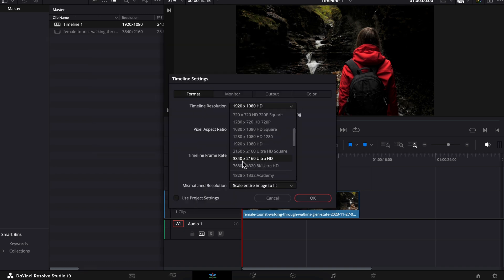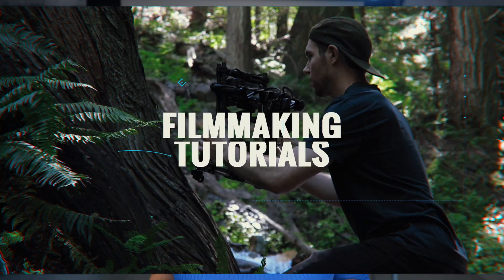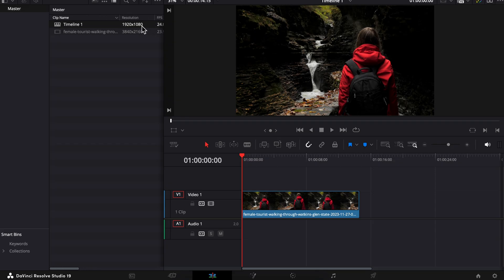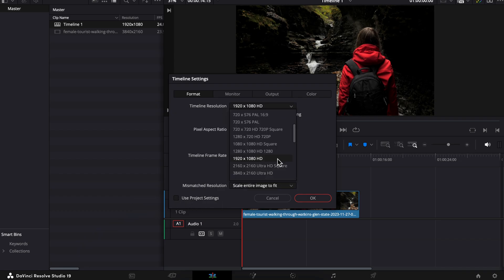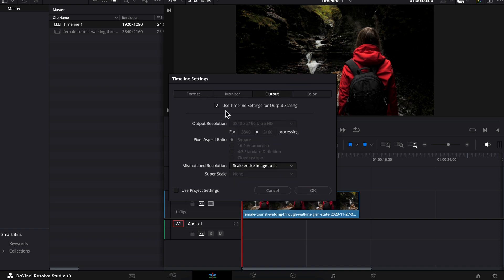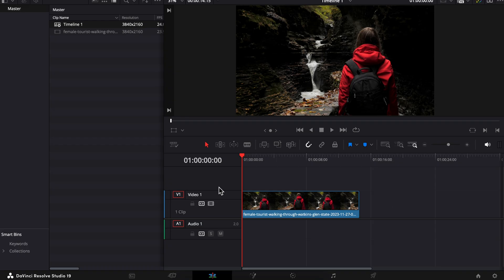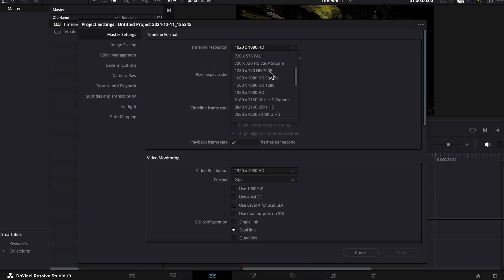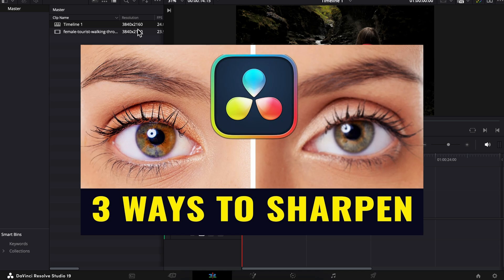2 Ways to Change Timeline Resolution Fast in DaVinci Resolve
In this DaVinci Resolve editing tutorial Alli shares 2 Ways to Change Timeline Resolution Fast in DaVinci Resolve!